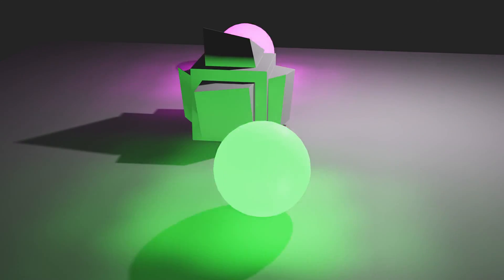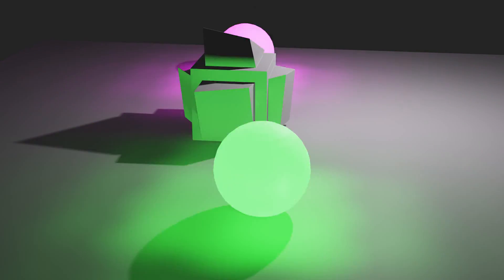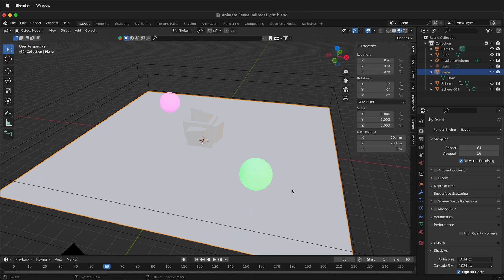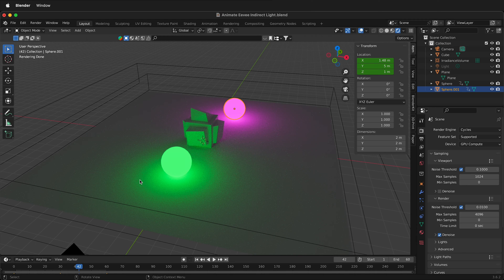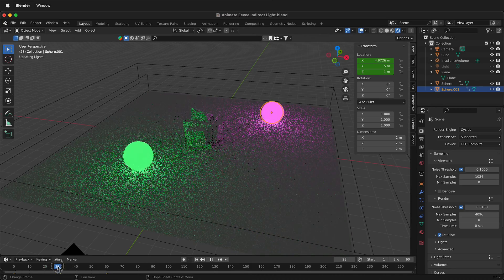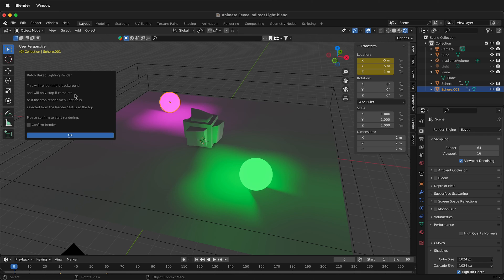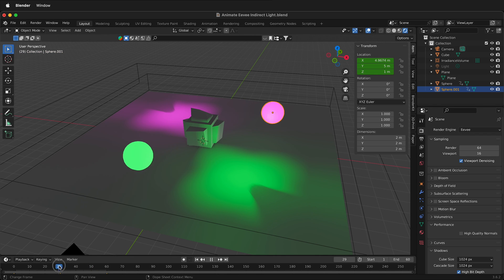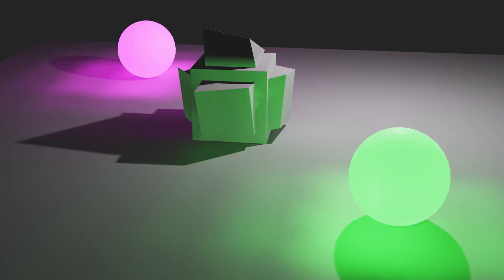Emissive Light in Eevee Animation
🌟 Welcome to our Blender tutorial where we dive into the innovative use of indirect baked light and animation in Eevee! 🎨

In this comprehensive guide, you'll learn:
1️⃣ The limitations of using Eevee renderer for animations and how it affects emissive shaders.
2️⃣ A brilliant workaround using an add-on for re-baking light per frame, enhancing your animation quality.
3️⃣ Step-by-step instructions on setting up the scene, managing materials properties, and understanding the difference between Eevee and Cycles rendering.
4️⃣ How to install and use the Eevee Batch Bake Lighting add-on for dynamic lighting updates.
5️⃣ Tips on optimizing render time for simpler scenes without sacrificing quality.

🔍 We start with a basic scene setup, demonstrating the issue with static baked lighting in Eevee and comparing it with the dynamic updates in Cycles. You'll see firsthand the difference it makes in the quality of animations, especially with emissive materials.

👨‍💻 Next, I'll walk you through installing the Eevee Batch Bake Lighting add-on, showing you how it revolutionizes the lighting update process in your renders. This add-on is a game-changer for achieving Cycles-like lighting dynamism in Eevee!

🚀 Experience the difference as we activate the script and watch the lighting update seamlessly with each frame. You'll learn how to export these frames for creating stunning animations with accurate and dynamic lighting.

✨ By the end of this tutorial, you'll have a solid grasp on enhancing your 3D modeling and animation in Blender using emissive materials and baked lighting in Eevee. Perfect for both beginners and seasoned Blender enthusiasts!

Happy 3D modeling! 🌐🎉

Transcript

In this Blender tutorial I'm going to show you how you can use indirect baked light and animation in Eevee. Usually when using the Eevee renderer in Blender you only get to bake the light once and then when things move around or the camera moves the lighting that was baked is not updated. So therefore things like emissive shaders and other emissive type objects don't update their lighting. This is fine for still images but with animations it is less than desirable. So what we can do instead of using Cycles, is actually run an add-on that automatically re-bakes the light every frame in the renderer.

Once there are too many lights in the frame the cost of rebaking the lighting every time on render is not worth it but for simple scenes it's still a big payoff for not much increase in render time when using Eevee. But how do we do this?

So here I have a scene and if you look it goes from frame 0 to 60 and two spheres move back and forth. These spheres have emissive shaders on them so if I click on a sphere and I go to its materials properties you can see that it has emission down here in the Principal BSDF in Blender. If I switch from the Eevee to the Cycles Render engine you'll notice that right away, you'll notice right away we have emission but this is not the case if we're looking in the Eevee render engine. In Eevee I can see one baked frame so if I move here you can see this previous baked frame but it doesn't update so the original frame is baked but then when the balls move back and forth the lighting doesn't update.

So how can we actually have the lighting update like it does in Cycles? For example in Cycles you can see how the lighting updates as it renders. So let's go back to Eevee and there's a special add-on that we can use. If we go to the Eeveee Batch Bake Lighting add-on page on GitHub we can download this python script and then install it as an add-on.

Once the add-on is installed we can go to Render Batch Bake Lighting render and a popup comes here, and it says, "This will render in the background and will only stop if complete or if the stop render menu option is selected from the render status at the top. Please confirm to start rendering."

If you don't click this check mark then it won't render. So once we click this check mark we can click okay. Now it's rendering and you can see that the light is updating as it goes by and renders. This is really great because Eevee is much faster in most things than Cycles at the cost of some quality, but often that trade-off is worth it to have a very fast render. As you can see the lighting does not update when the script is not running but it did export images that we can then move into an image sequence so we have our animation.

Hopefully this helps you have emissive materials in Eevee and be able to animate them and have the baked lighting update every frame when you're using emissive shaders and Eevee in Blender.

Happy 3D modeling.